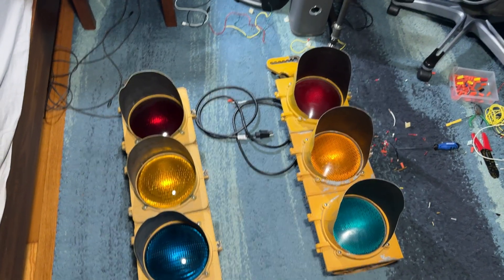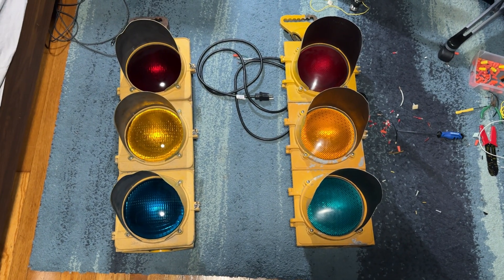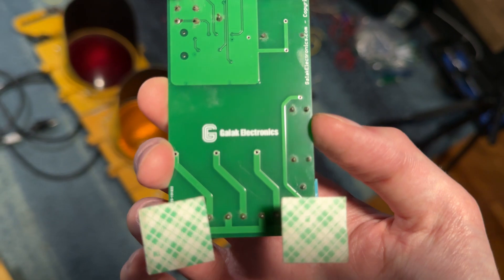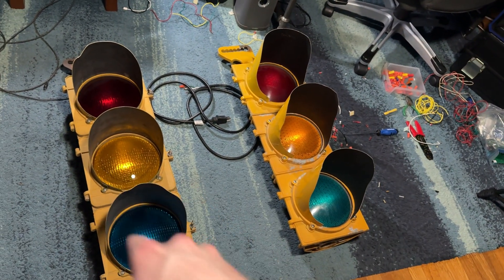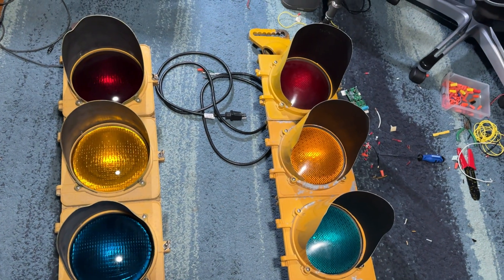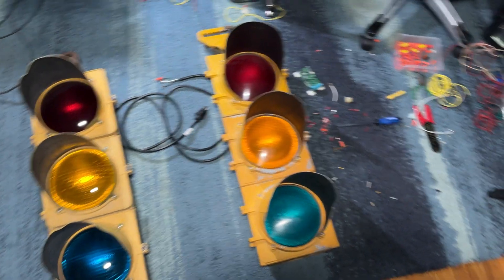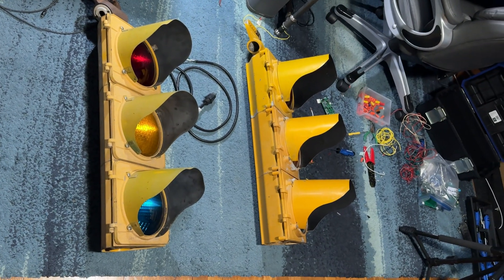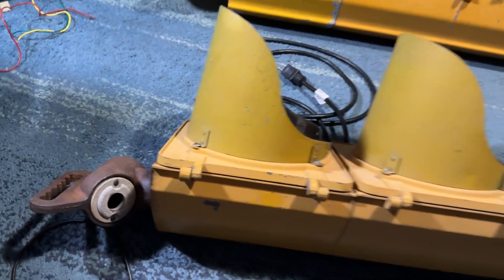Indoor Traffic Signal Setup Project Introduction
There will be a series of videos making an indoor, semi realistic traffic signal setup. This is the introduction and my initial plan.

Hopefully my videos will help anyone else who is wanting to create a similar setup.